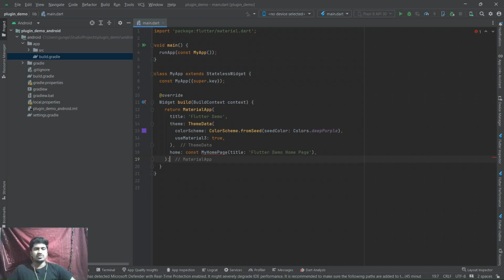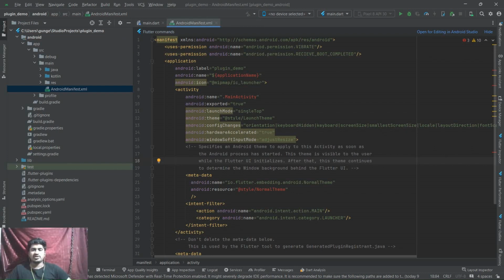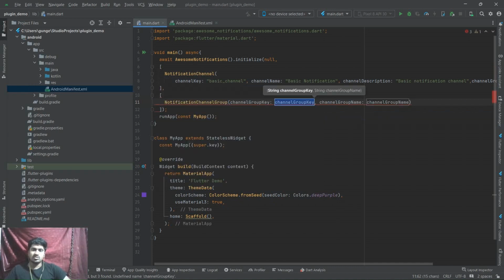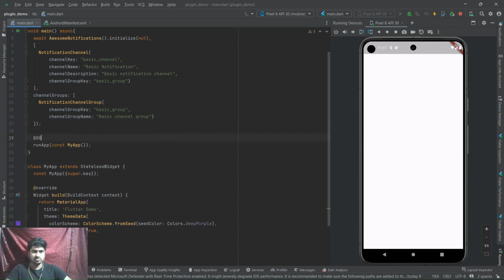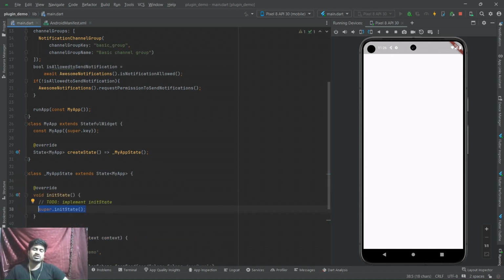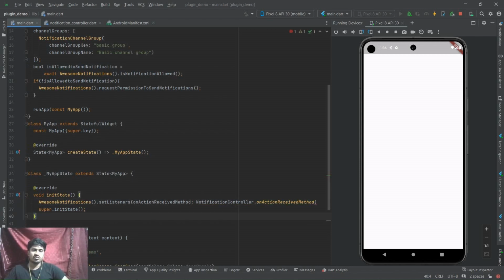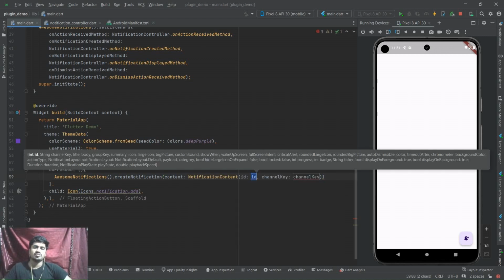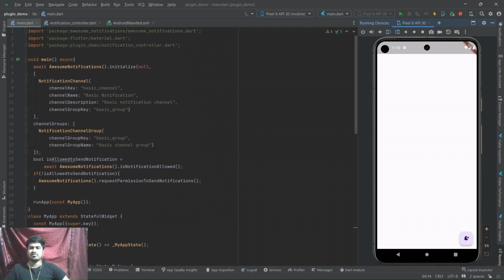Flutter local notifications using awesome_notifications | Flutter package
"Learn how to implement local notifications in your Flutter app with the awesome_notifications package! This tutorial covers the basics of setting up and customizing local notifications for your Flutter projects, enhancing user engagement and experience."